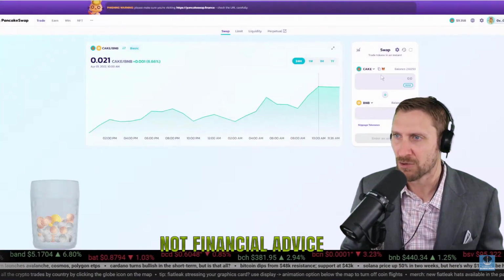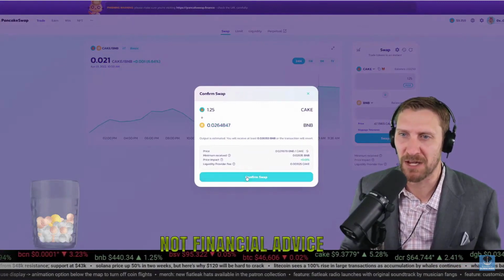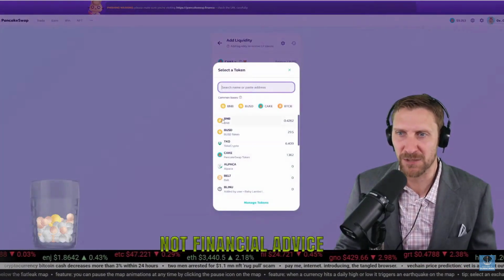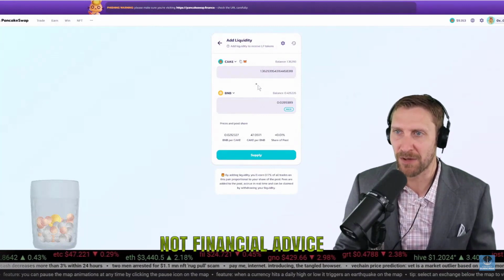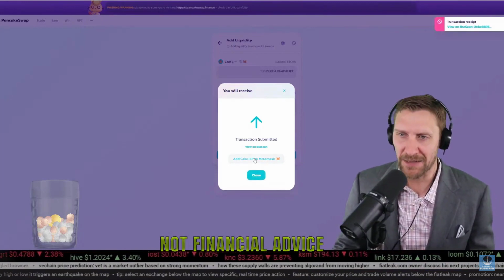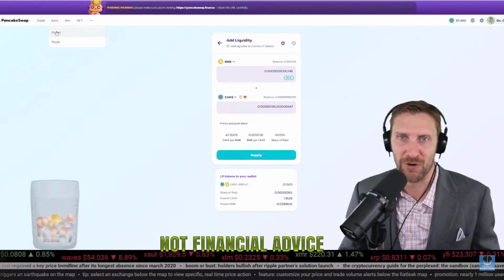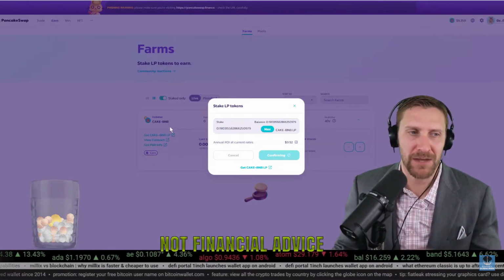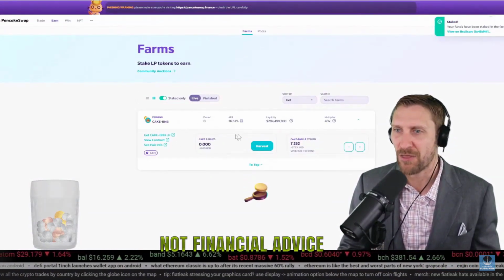HOW TO STAKE LP TOKENS- EARN PASSIVE INCOME ON PANCAKESWAP DEFI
HOW TO STAKE LP TOKEN - EARN PASSIVE INCOME ON PANCAKESWAP DEFI

Let me show you how to make passive income through defi! Learn what an LP Token is for staking

BTC    15vPbg87QSBNS8xJrBoiZZCZGzLQ5Pktyp
LTC     M86J8xwJTy6tcCvPM7QXvBeZ4UFpBkGVao
ETH    0x831Bd78D67a88c2Fb2Fd81948F8591D22B5eDf23
XRP    rw2ciyaNshpHe7bCHo4bRWq6pqqynnWKQg
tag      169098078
BCH    qpn4304dgk3k27jkvhxa6tkv9dv2twedasert40ck6

🕒Timestamps:🕒
WELCOME
investment strategy or whether to buy, sell, or hold any investment. The information and opinions discussed herein are based on information that is believed to be reliable, but there is no representation or guarantee concerning the accuracy, completeness, reliability or timeliness of any information discussed in Crypto Lifer, and all information and opinion is subject to change without advanced notice. Because the opinions shared are for general informational, educational, and entertainment purposes only, they shall not be construed as specific advice or guidance to any individual or entity.
discussed
• On occasion, Crypto Lifer will discuss projects, tokens, services, or entities after receiving compensation or other benefits from the individuals or entities promoting those projects, and in those circumstances, Crypto Lifer will always fully disclose that relations